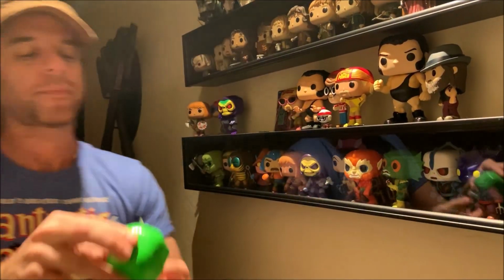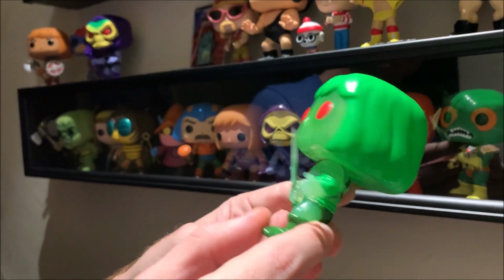Masters of the Universe He-Man Slime Pit Funko POP! ECCC 2020 Review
Here's a closer look at the ECCC (Emerald City Comic Con) Masters of the Universe He-Man Slime Pit Funko POP!